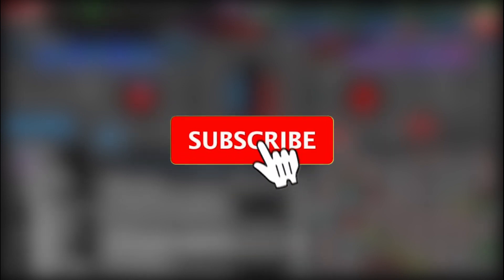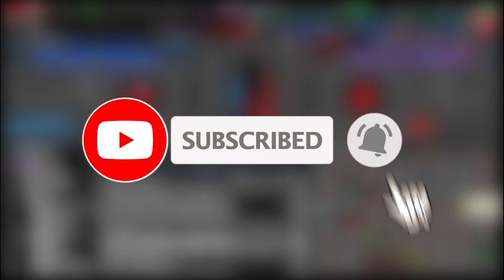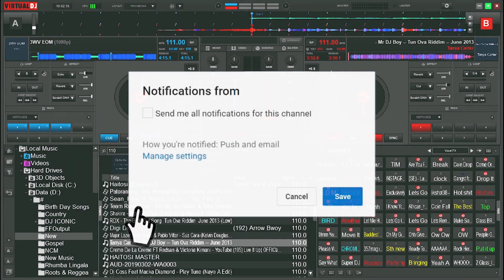Virtual DJ Pro Tips: Mix like a Pro without a Controller - Deejay Iconiqq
Learn how to mix on Virtual DJ like a pro with these tricks and hacks from Deejay Iconiqq. In this video, you'll discover how to navigate the software without any DJ equipment, and get tips on virtual DJ mixing using keyboard and how to add professional-level effects to your mixes.